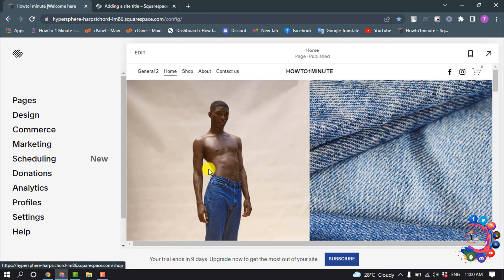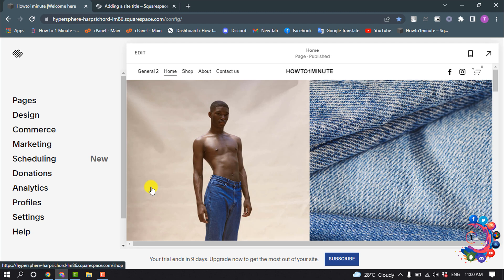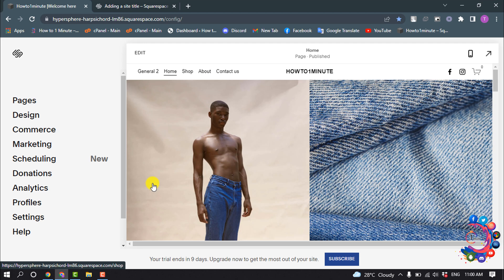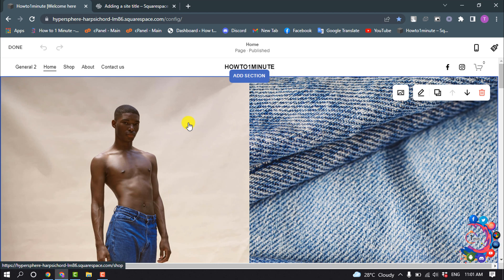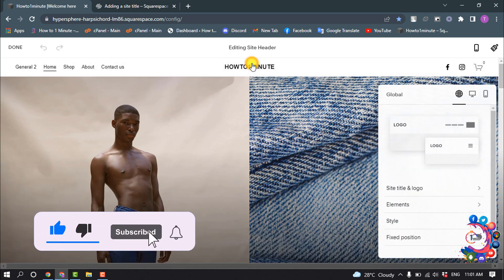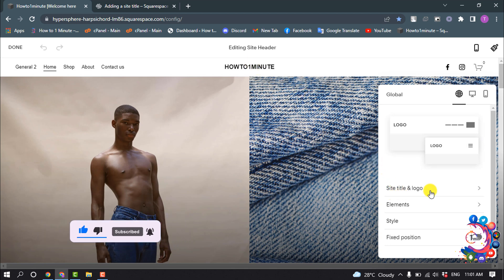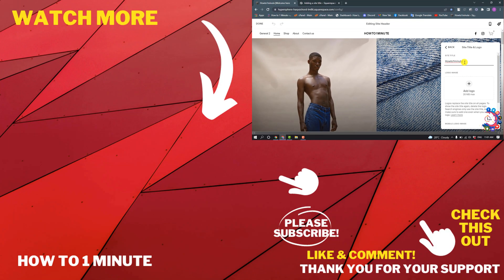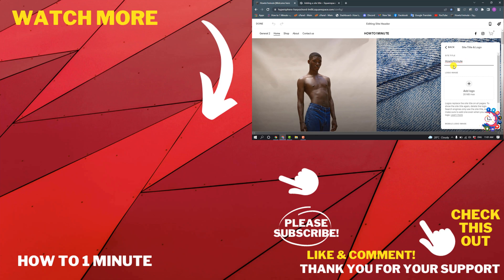How to change website name on squarespace 2025 (Quick & Easy)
Change your site title
Click Edit in the top-left corner of your site preview.
Hover over the header and click Edit Site Header.
Click Site Title & Logo.
In the Site Title text field, enter a site title.
Hover over Done and click Save.

"what is my squarespace url"
"squarespace logo and site title"
"squarespace site title css"
"how to remove squarespace from url"
"site title examples"
"squarespace free domain"